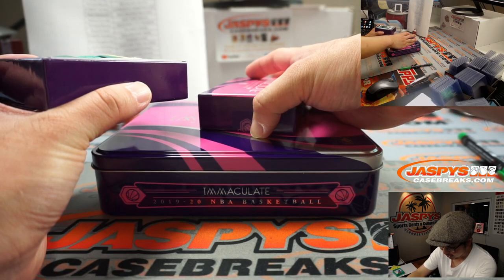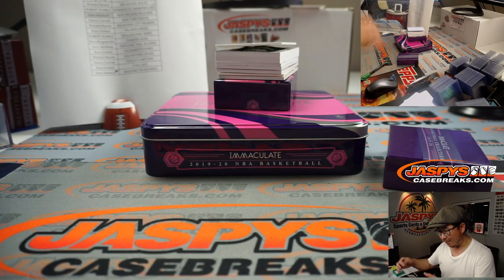SNEAK PEEK! || Th, 11.19.20 || 1Box PYT #3 || 2019-20 Panini Immaculate Basketball (NBA)